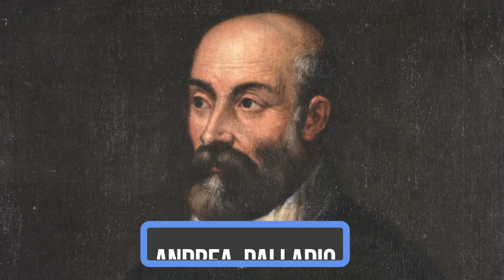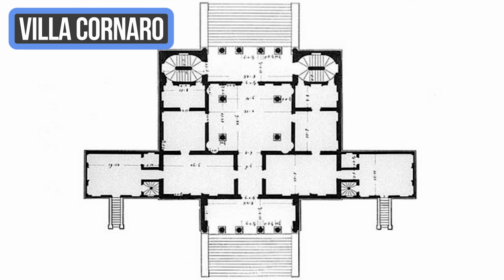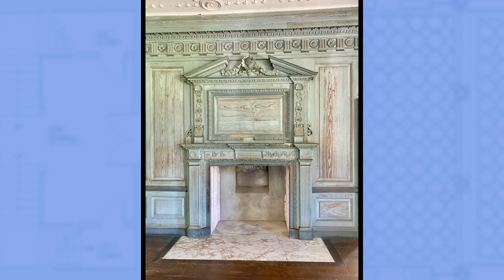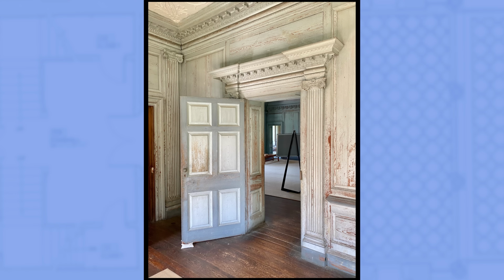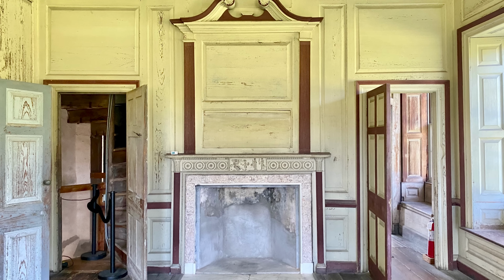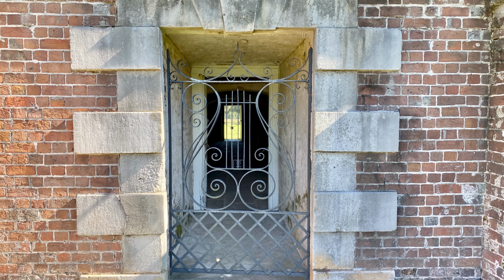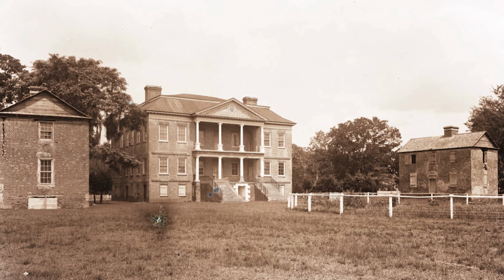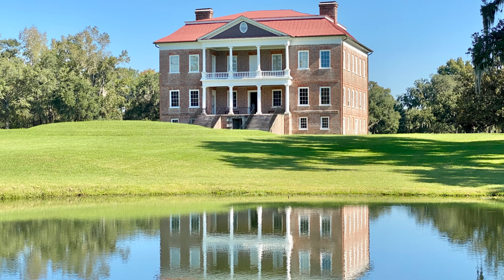America's Finest Palladian Mansion: Inside Drayton Hall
Step back in time and explore Drayton Hall, an exquisite example of Palladian Residential Architecture in the heart of Charleston, South Carolina. Discover the intricate details, harmonious designs, and the stories behind one of America's architectural gems.

Location: Charleston, SC

Public Domain Photos from: Library of Congress,